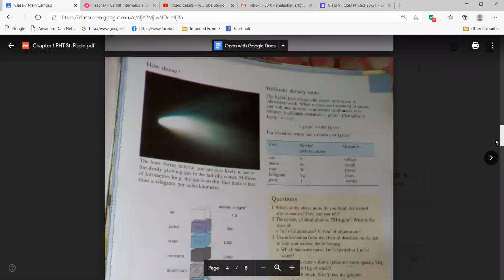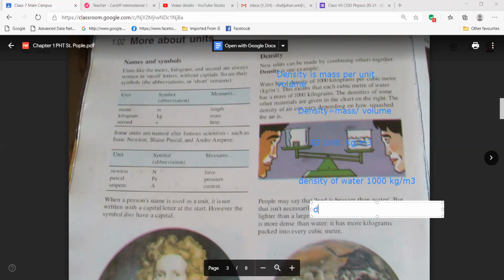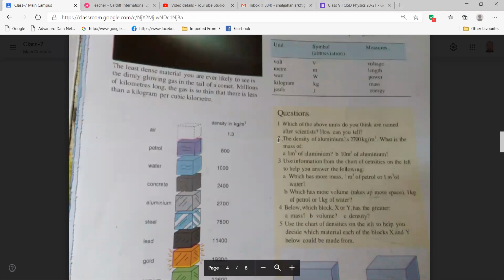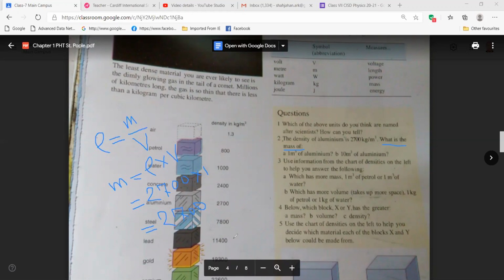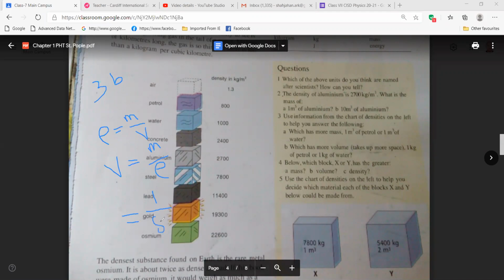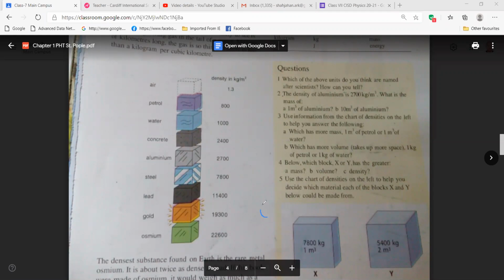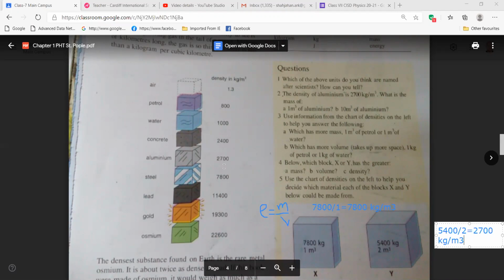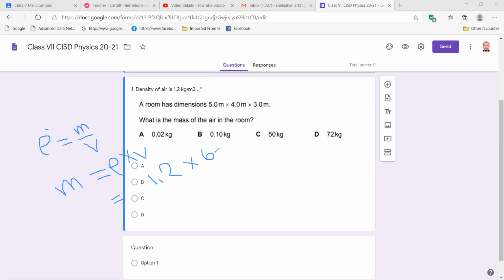Class VII Physics CISD 25 08 2020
Review Chapter 1, Section 1.02, sample questions for test